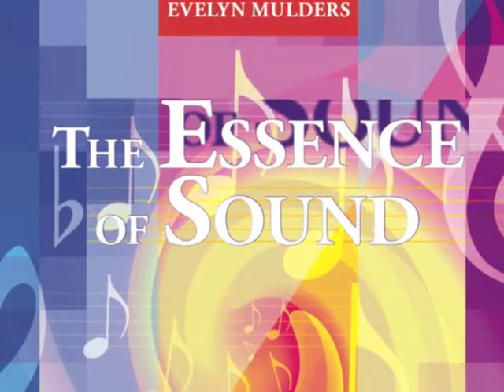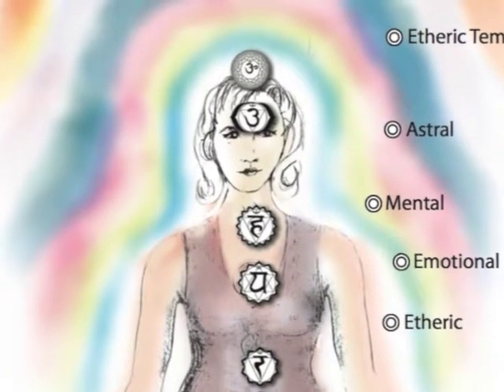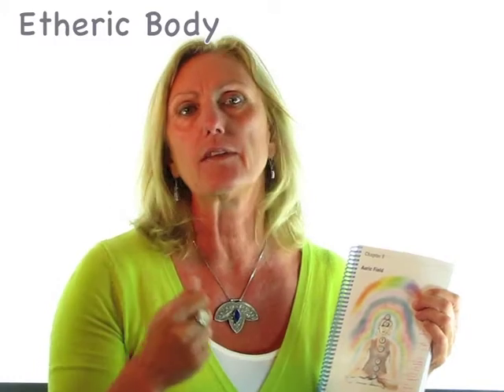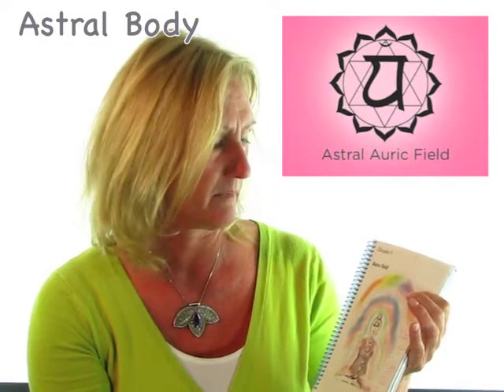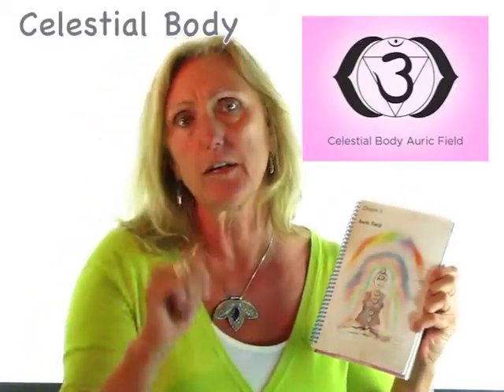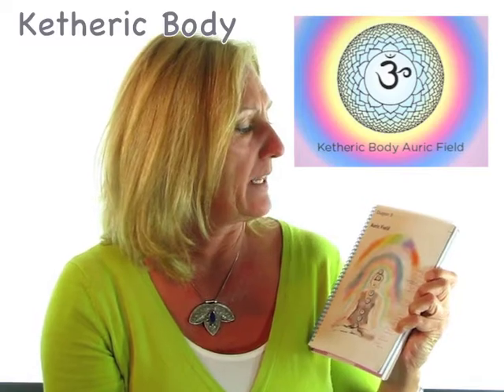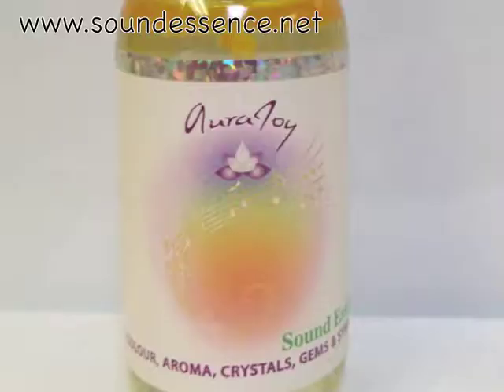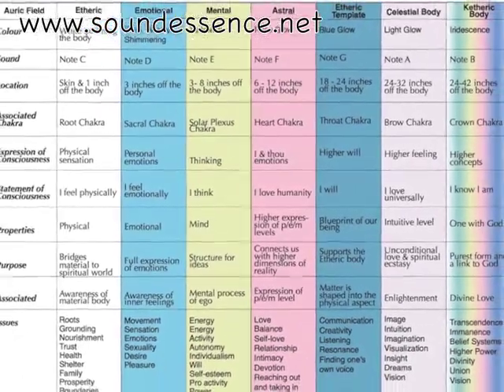Episode #1 - Essence of Sound - Auric Field Introduction by Evelyn Mulders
Evelyn Mulders is the founder of the Kinesiology College of Canada and senior faculty for the International College of Professional Kinesiology Practice, training students in Energy Medicine, since 1996. She owns and operates Holistic Tapestries Natural Care Center and is the Alchemist of Sound Essence vibrational remedies. Her passion for educating others has inspired her to write two published books, "The Essence of
Sound" and "Western Herbs for Eastern Meridians and Five Element Theory" and develop a leading edge energy kinesiology protocol and training manuals designed for athletes "Circuits Alive Muscle Tuning".

Aura is life! It is the energy that operates our physical body. Why wouldn't one want to keep their auric field as vibrant as possible?? It's the auric field that feeds the physical body power and energy. Feeling stressed or not quite yourself?? Check out how you can support your energy through tapping into the power of the auric field.

More about the Auric Field.
Aura is life. It is the energy that operates our physical body. The auric field exists in different layers sometimes referred to as harmonics because of the colour fields they emit. Each layer of the auric field is a body just as real and alive as the physical body. Each layer is a mini world with its own sense of purpose.

The magic of the auric field is in how these mini worlds intertwine and dance with one another. These layers interconnect with one another determining our experience with our physical reality.

The physical body is surrounded by an ovoid emanation made up of seven layers of the auric field. The seven bands of the auric field can be divided into two planes; the physical and the spiritual. The physical plane of the auric field is composed of the Physical, Etheric, Emotional, and Mental level. The Astral plane is the bridge between the spiritual and the physical levels of the auric field. The spiritual levels of the auric field are composed of the Etheric Template, the Celestial level, and the Ketheric Template.

The innermost band outlines the body and is called the Etheric body. Beyond this is a band of finer substance, which reflects our desires and is called the Emotional body. Beyond this lies a level of emanation often in a bright yellow colour, which reflects rational thinking, which is called the Mental body. Bridging the physical and the spiritual is the Astral body, rose hued with the light of love. It is at this plane that we explore our heart's desire and move from physical desire to soul desire. The next band is a replica of the physical body on a higher level and is the home of the Etheric Template that holds a higher will connected with divine will of consciousness. The next glow of light comes from the Celestial band, which is referred to as the light body because its matrix patterns are spun of actual light fibres. This band allows us to tap into higher truths and helps us create images that can be actualized in physical reality. The final band holds irides- cence of the Ketheric Template, where we explore timeless space and where the appearance of being separate disappears. This connects us to the spiritual aspect of absolutely everything and everyone, to leave us with the sense of oneness.

Creation or manifestation takes place when a concept or a belief is transmitted from its source in the higher levels and then transduced down into the more dense levels of the auric field creating our own reality.